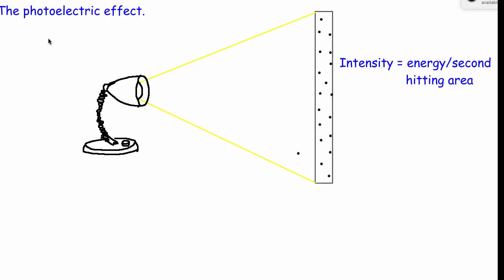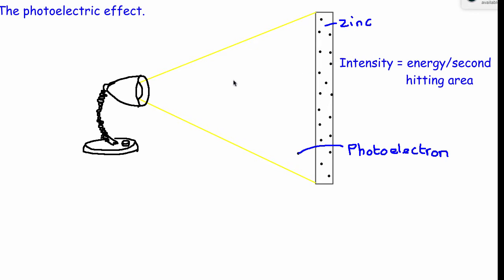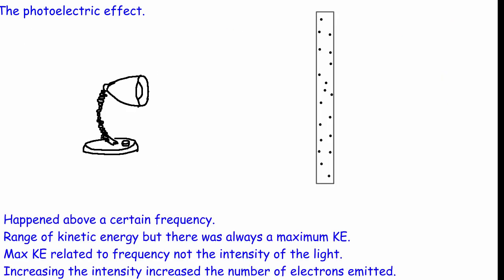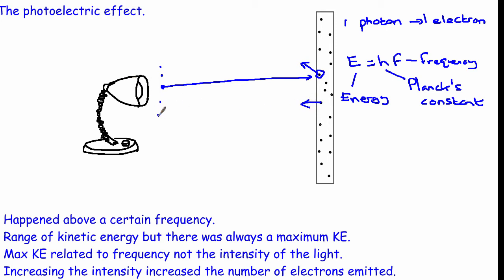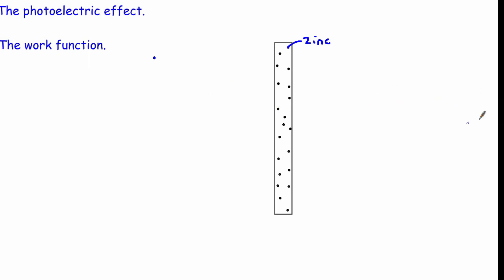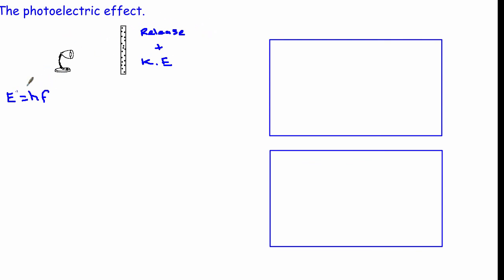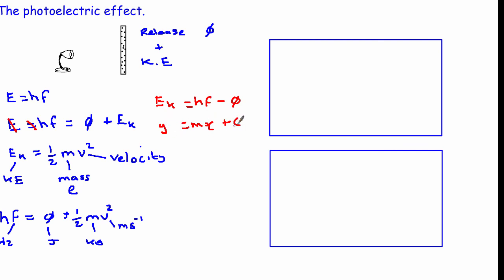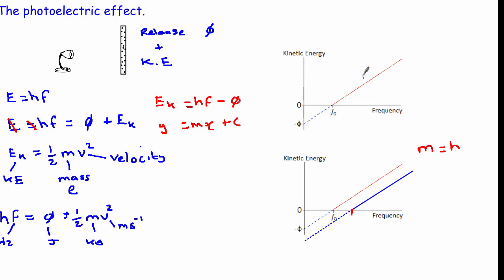8 Photoelectric effect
Basic information for AQA physics A on the photoelectric effect.